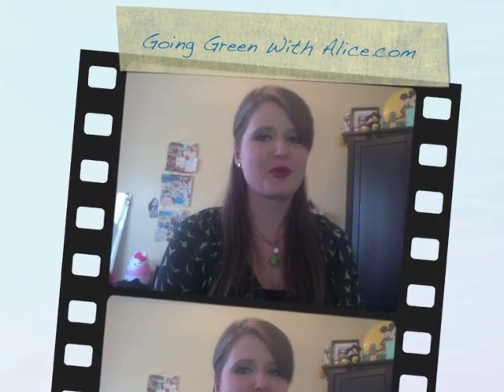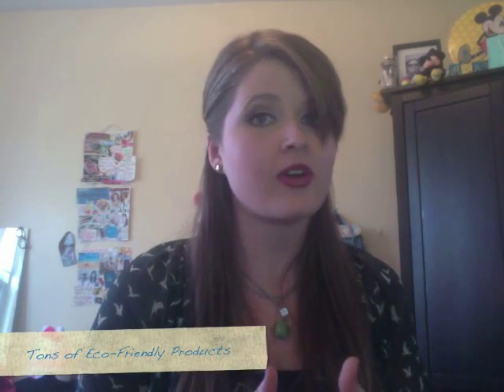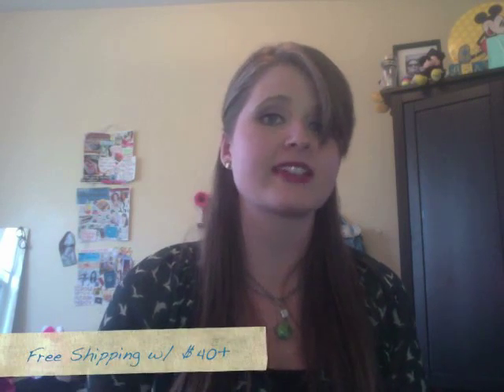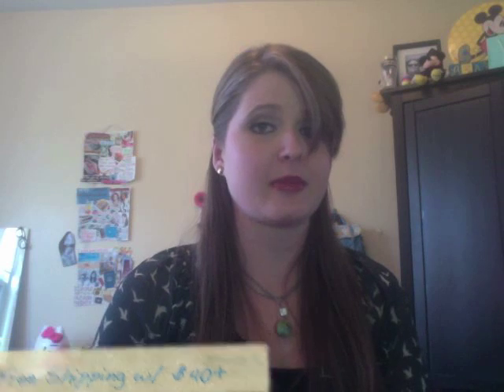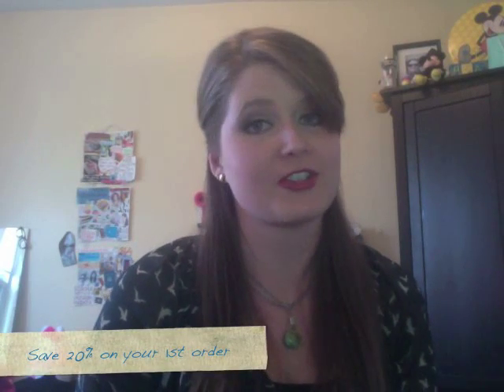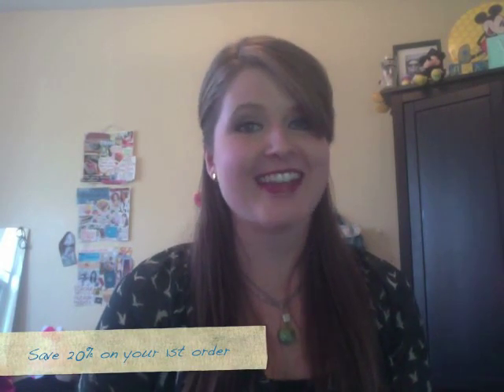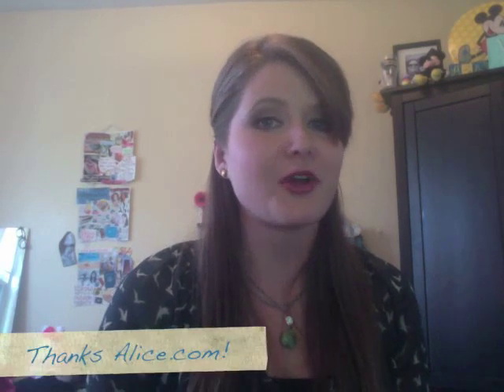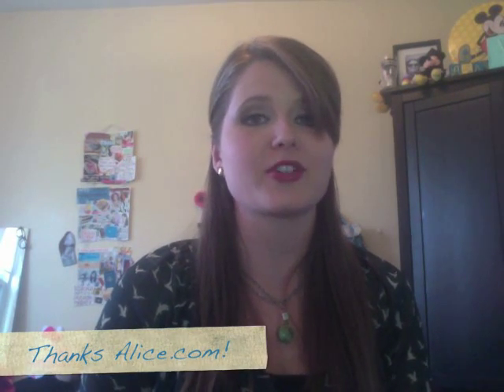Alice.com Go Green Challenge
Alice.com enlisted me in their "Go Green" challenge to celebrate Earth Day.  My goal was to find all the cleaning and home supplies I need (plus some snacks for Ralphie-pug and myself)  that were eco-friendly or organic.

Needless to say- I found everything I needed and MORE that was environmentally friendly and "green," but also saved a lot of "green," in the process... I LOVED the free shipping and the fact that I got my favorite brands for affordable prices delivered to my door!